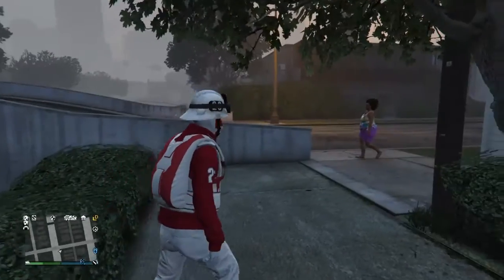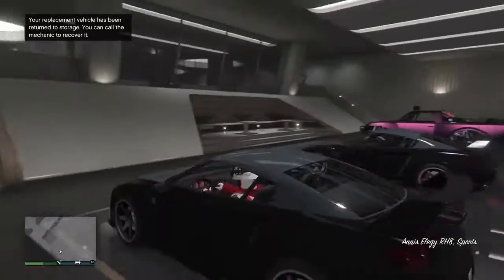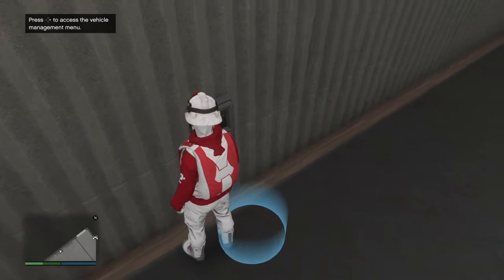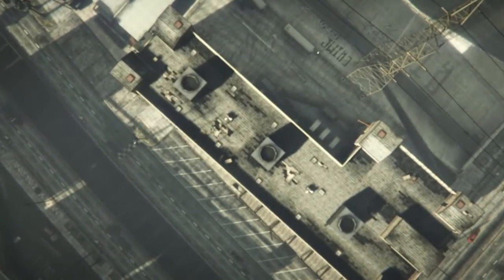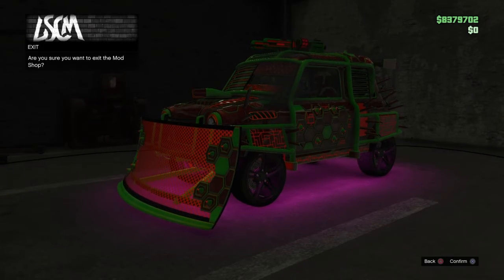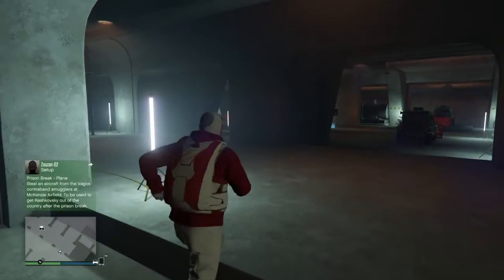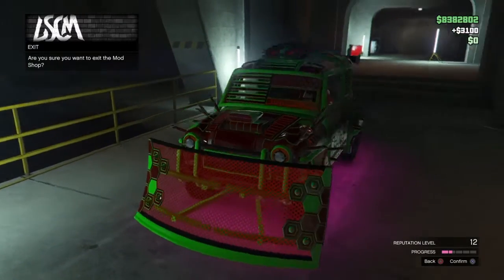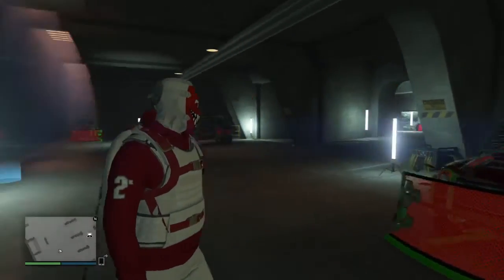New easy Rapid GTA5 duplication glitch after patch 1.57